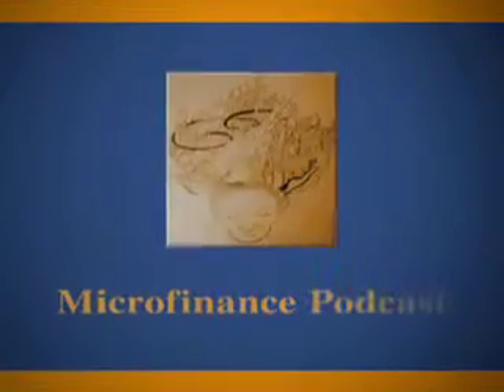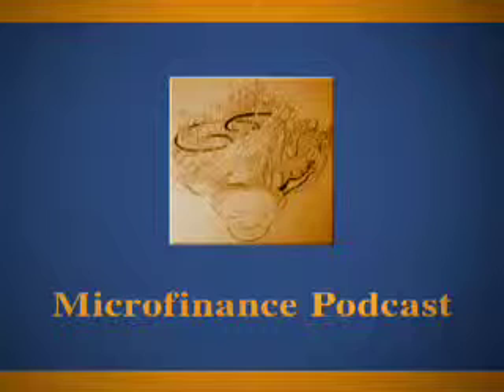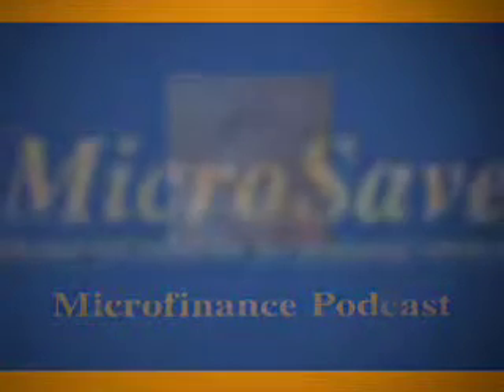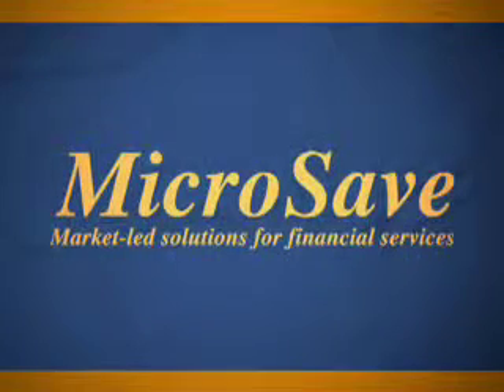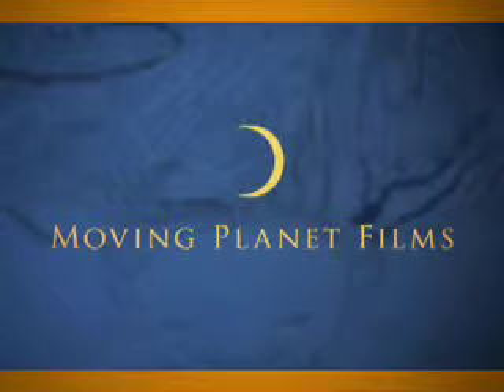Staff Incentive Schemes: Martin Holtman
In this video Martin Holtmann, Head of the Microfinance Unit in the IFC's Global Financial Markets Department, talks about the staff incentive schemes typically followed by Microfinance Institutes (MFIs). Explaining the benefits of staff incentive schemes, Martin discusses various types of staff incentive schemes such as short-term monetary incentives and non-monetary incentives. Martin further explains that a mix of incentive schemes is suitable for today's MFIs.